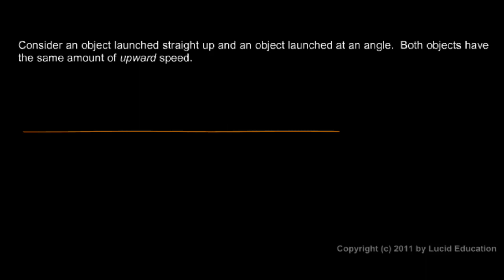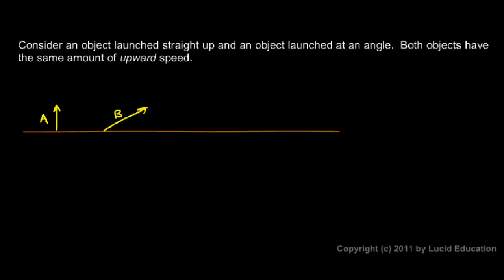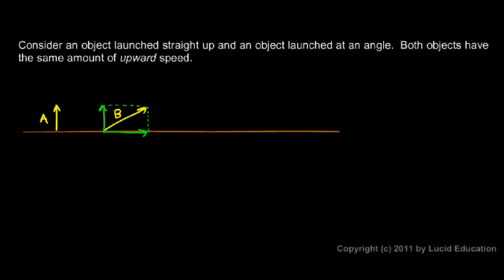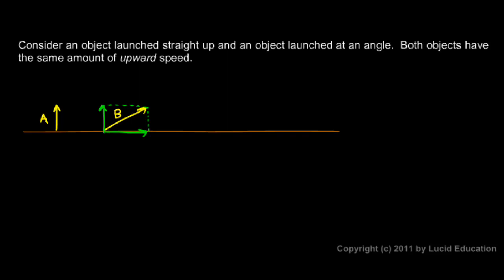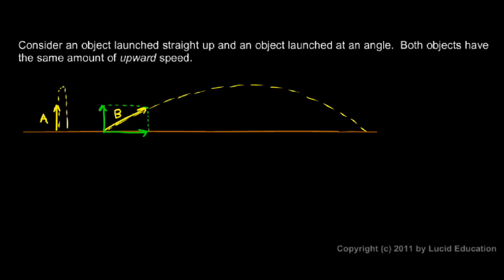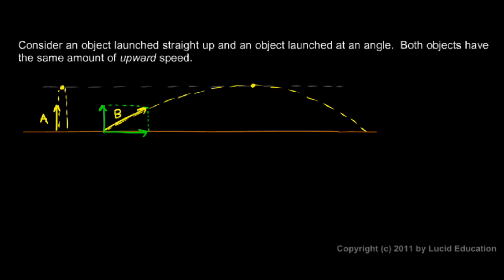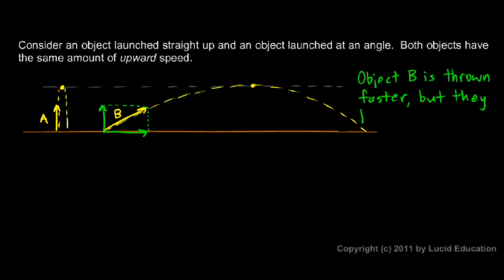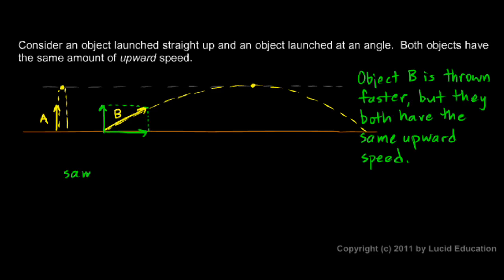Physical Science 2.6k - Two Objects Launched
A discussion of two objects launched at the same time, one straight up and the other at an angle.